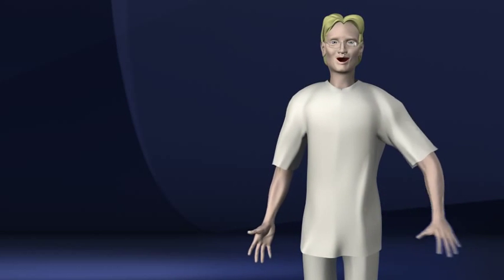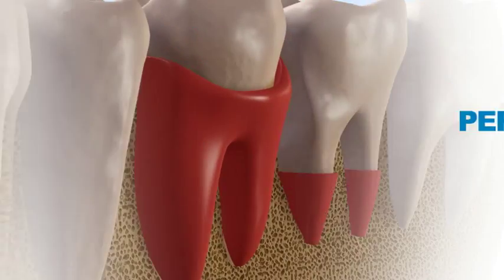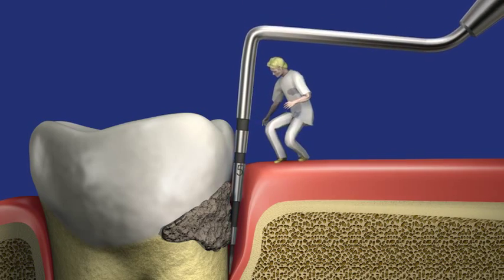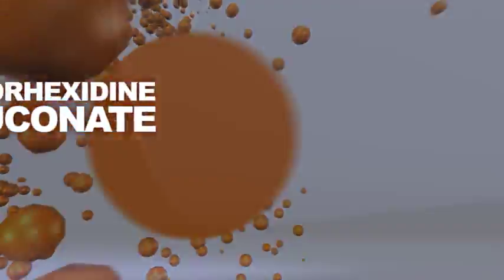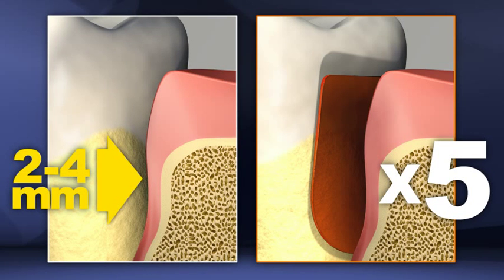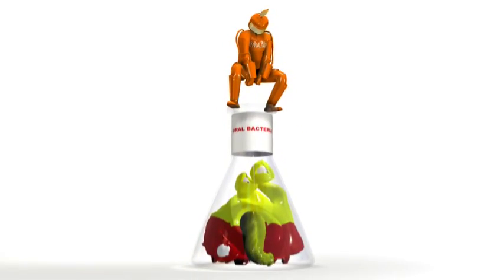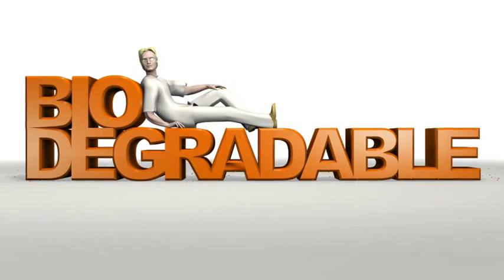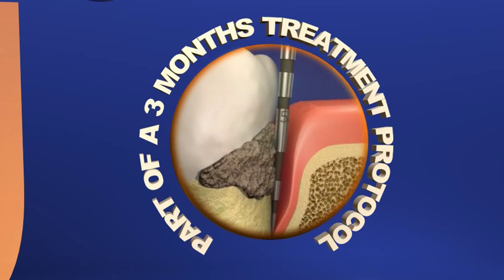PERIOCHIP advertising movie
PerioChip® is a unique biodegradable chip, which contains 2.5 mg of Chlorhexidine Gluconate that has been shown to be an effective and safe adjunctive treatment for reduction of pocket depth (PD) in patients with adult periodontitis with a PD greater than or equal to 5mm, when used with scaling and root planing (SRP).